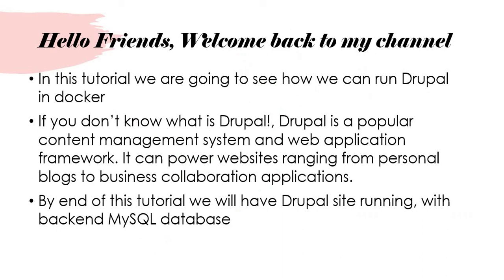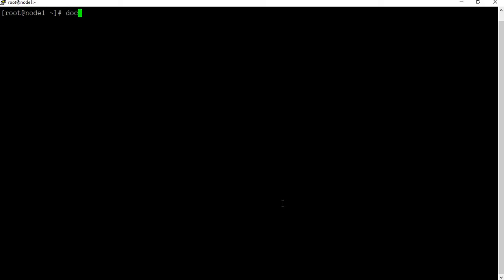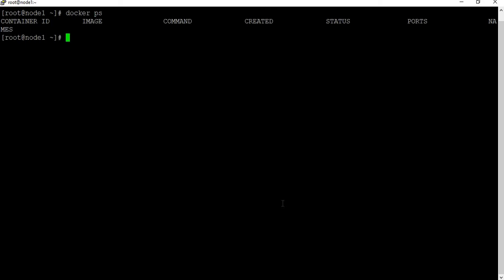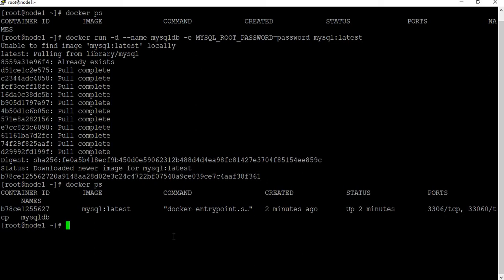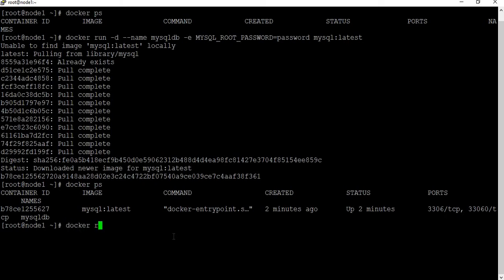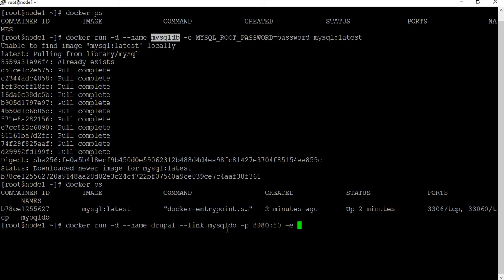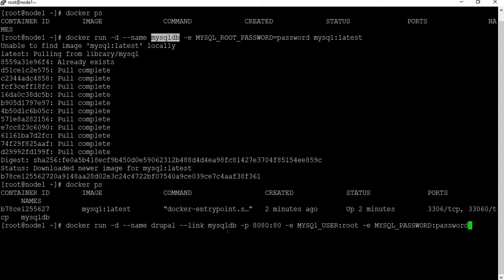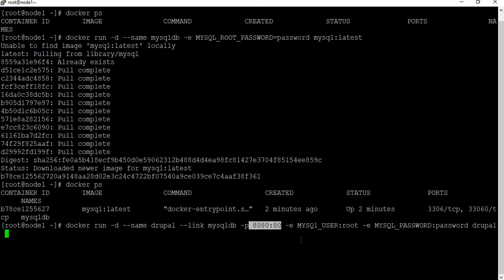Drupal On Docker 👌| Drupal Tutorial | Drupal Site Building On Docker | Thetips4you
In this tutorial we are going to see how we can run Drupal in docker. Drupal is a popular content management system and web application framework. It can power websites ranging from personal blogs to business collaboration applications.
By end of this tutorial we will have Drupal site running, with back-end MySQL database.
WordPress On Docker:
Commands:

docker run -d --name mysql -e MYSQL_ROOT_PASSWORD=password mysql:latest

docker run -d --name drupal --link mysql -p 8080:80 -e MYSQL_USER=root -e MYSQL_PASSWORD=password drupal